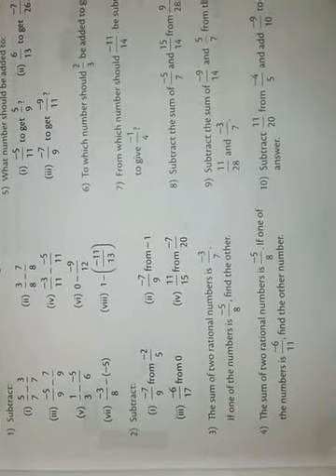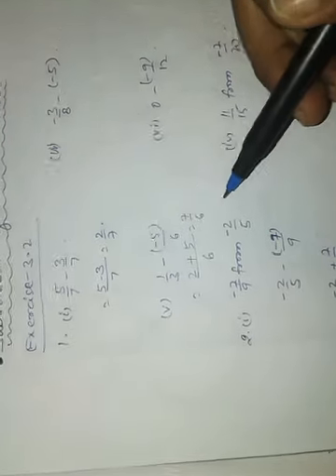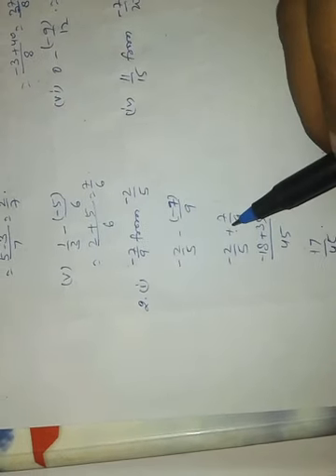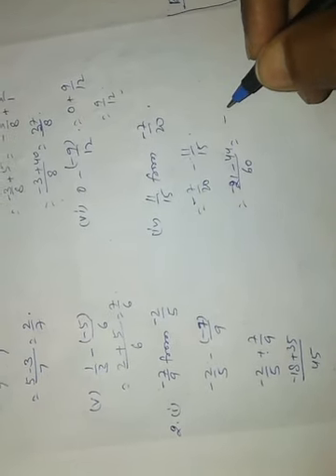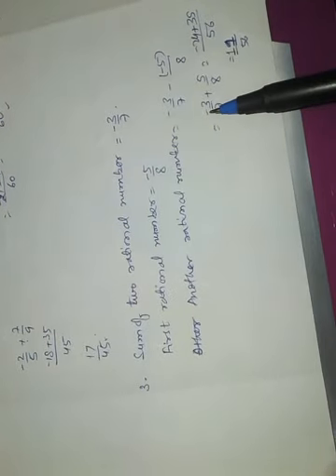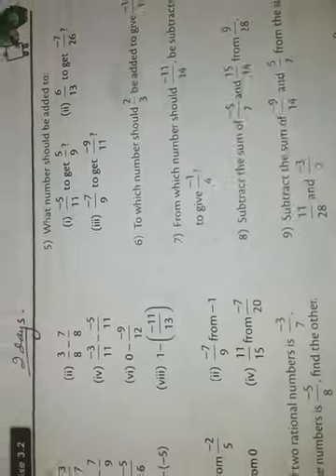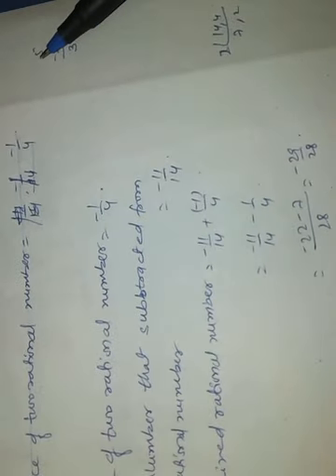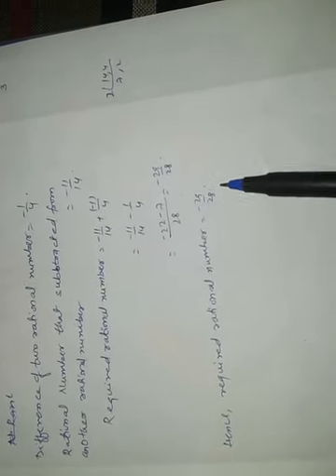Std VII Inspired Maths Chapter 3 Exercise 3.6